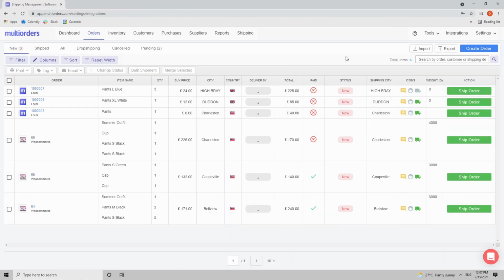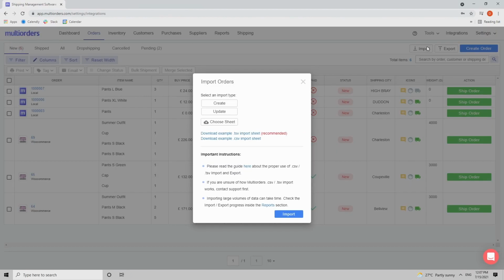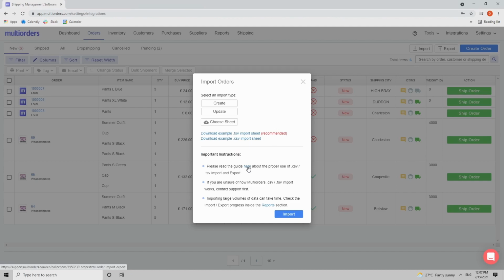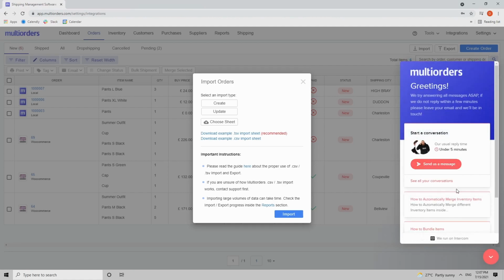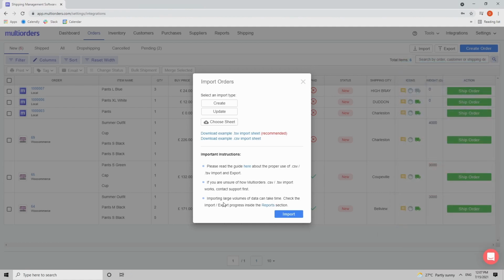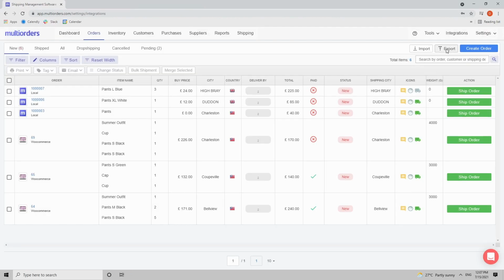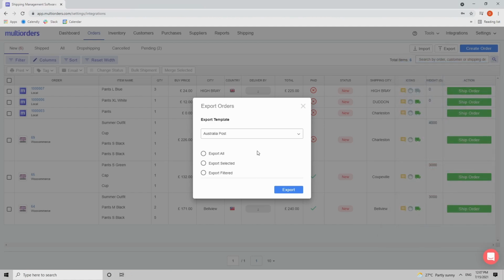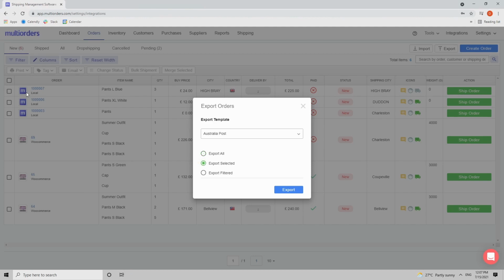How to Import & Export orders .csv in Multiorders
Using the  .csv imports and exports you can update order information as well as ship orders using the .csv imports.

In this guide you will learn:
- How to use .csv Import and Exports
- How to update orders details
- How to ship orders